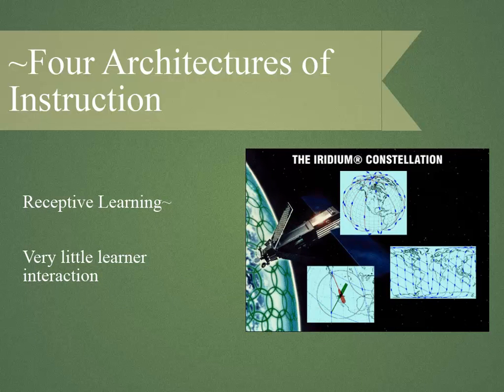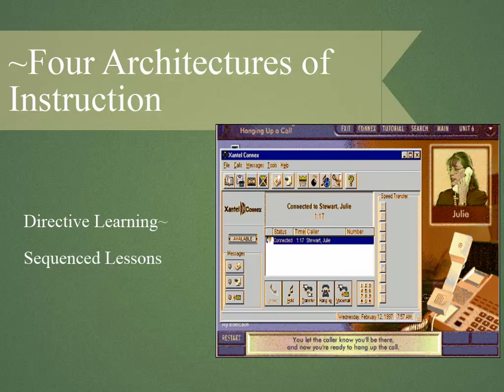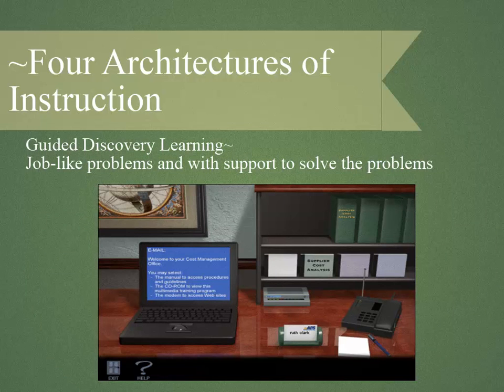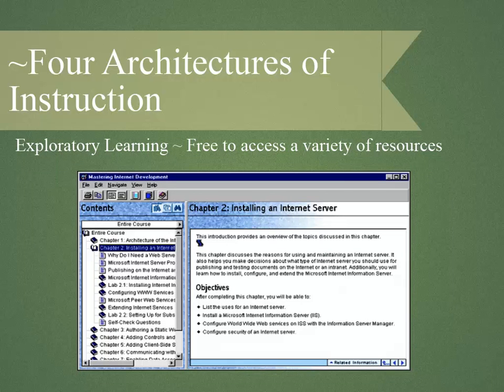Ruth Clark IDT Leader